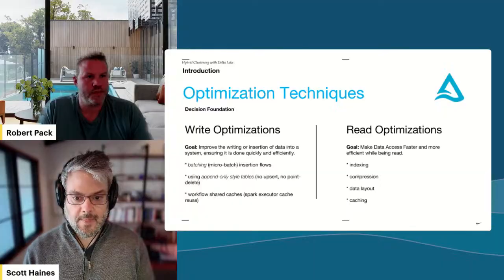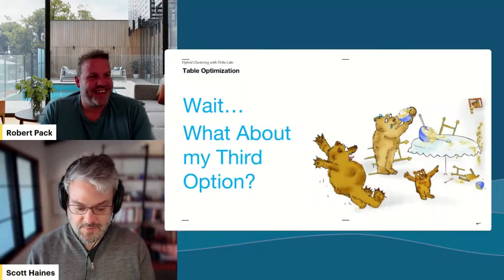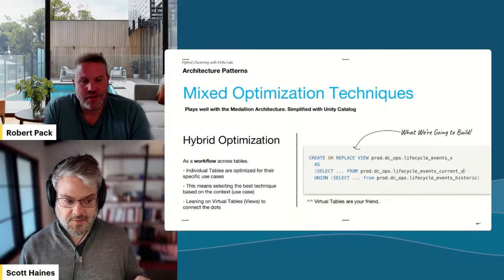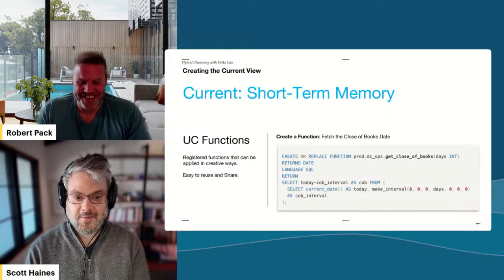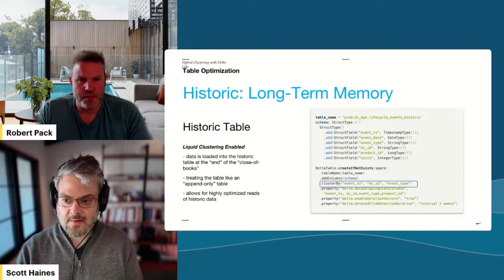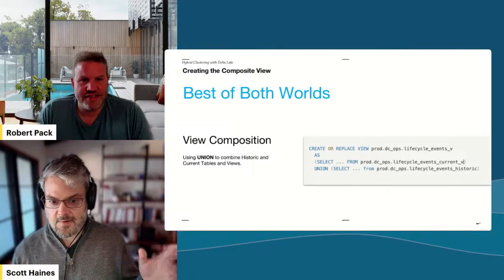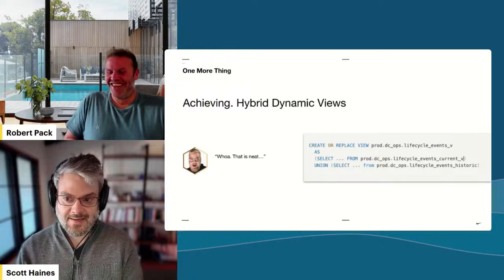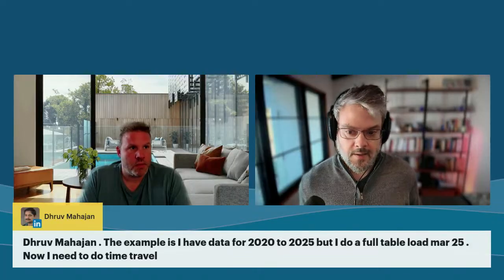The Best of Both Worlds: Hybrid Clustering with Delta Lake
This webinar provides a practical guide to engineers looking to harness the best of both liquid clustering and classic hive-style partitioning driven from the perspective of common data engineering problems and solutions. Your hosts — Scott Haines and Robert Pack — will provide best practices and even walk through hybrid approaches to ensure you gain the best performance while not sacrificing any creative freedom.

Speakers: Scott Haines (Nike) & Robert Pack (Databricks)